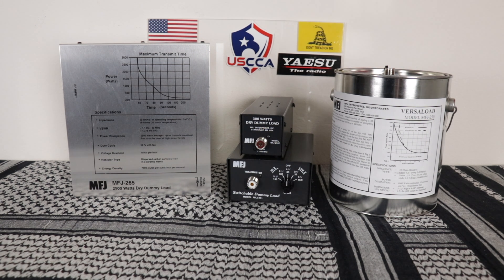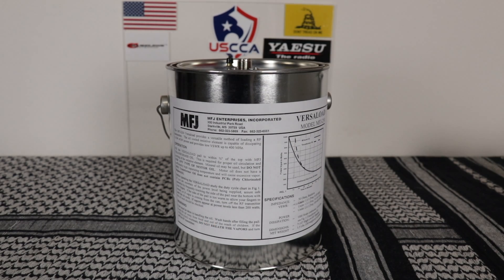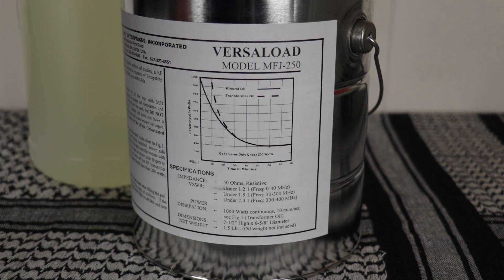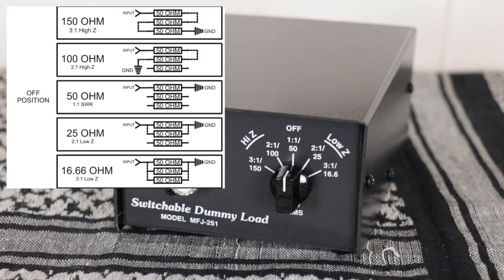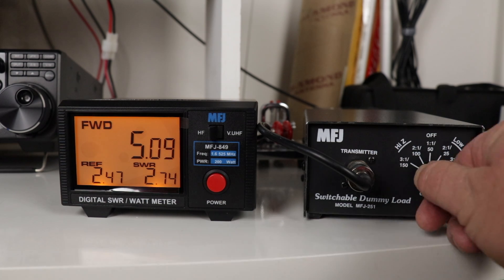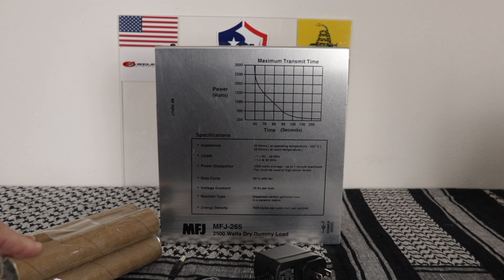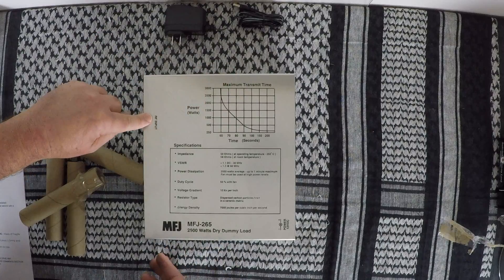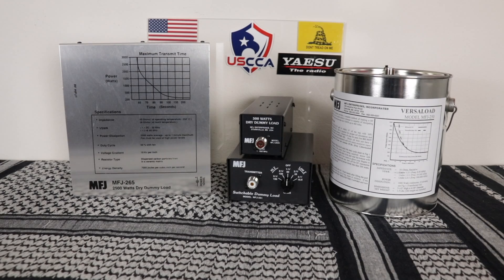Do You Have A Dummy Load?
In this video I will show you several dummy loads from MFJ. Is a dummy load needed? Yes, it is. Dummy loads will help prevent damage to your radio during testing, and will prevent you from transmitting, and possibly interfering with others on the air. Make sure you have one in your shack!